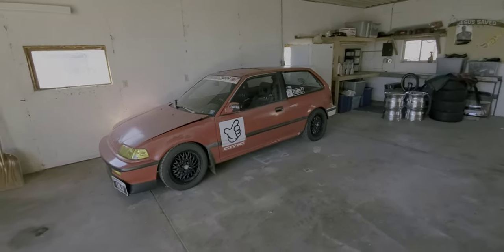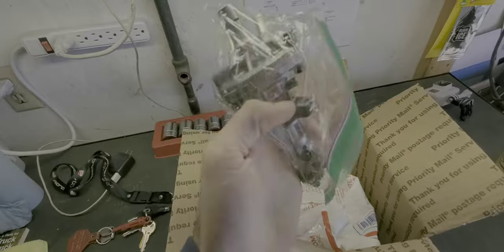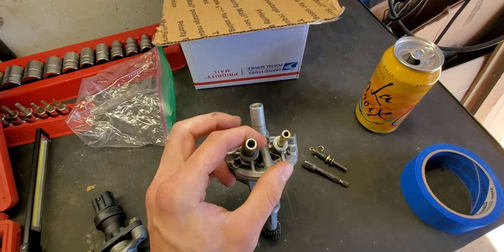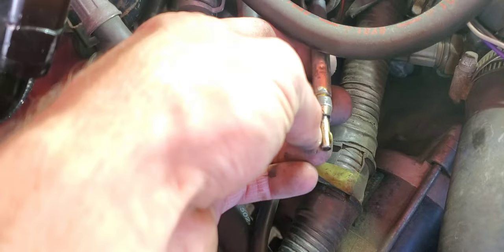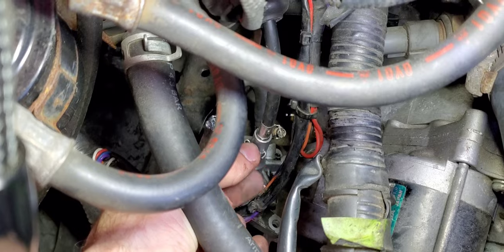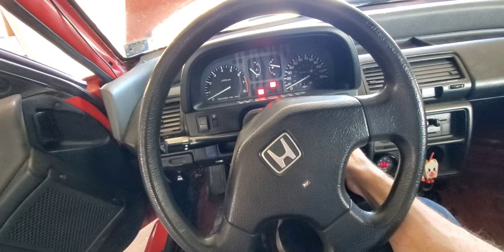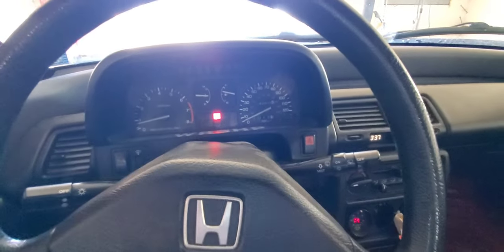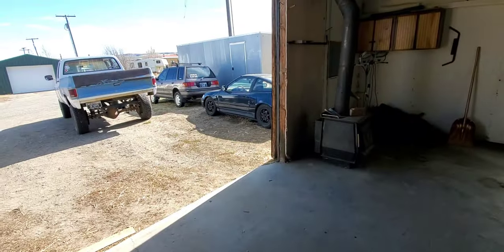Speed Sensor replacement and progress on the JDM B16 Kanjo EF Civic with Type-R Transmission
Replacing my broken OBD0 style Speed Sensor. same/similar process for other OBD0 Honda and Acura chassis with OBD0 style sensors.